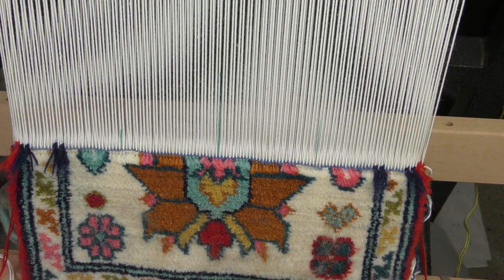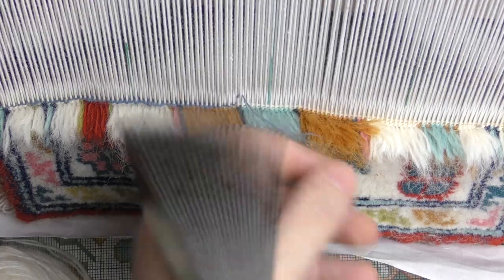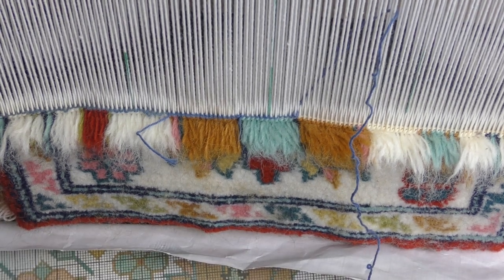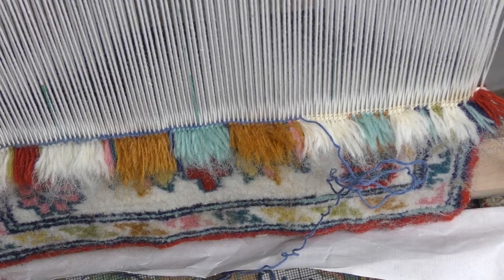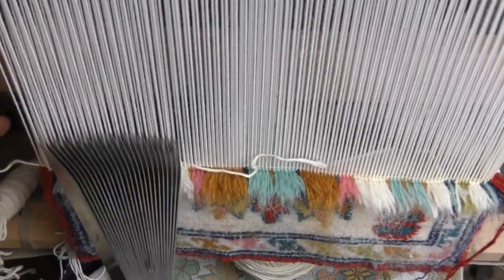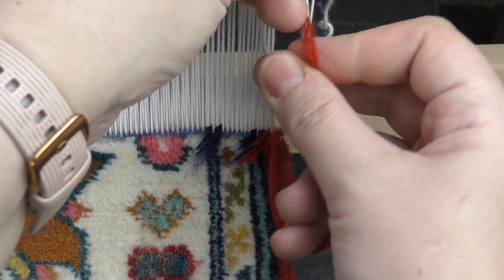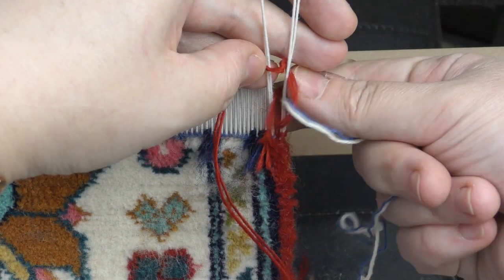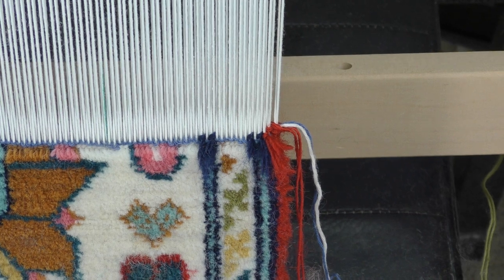Adding new weft and selvage wool on carpet weaving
It's obvious that you can't weave a carpet with just one skein of weft and selvage wool. And here is a small instruction on adding new skeins to work